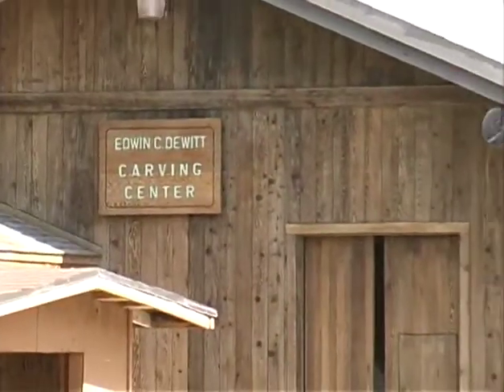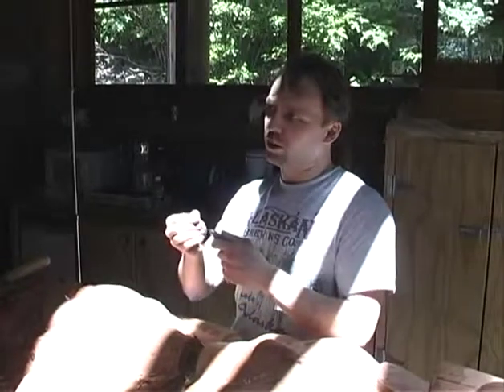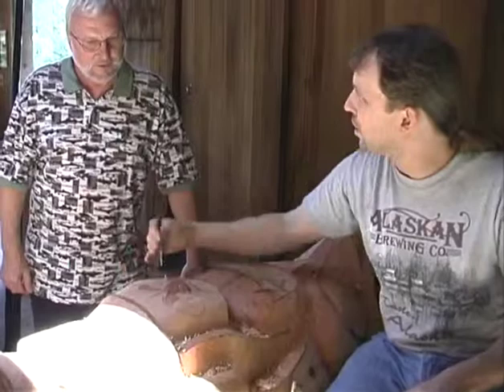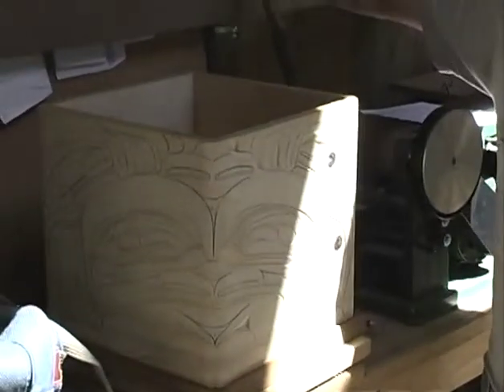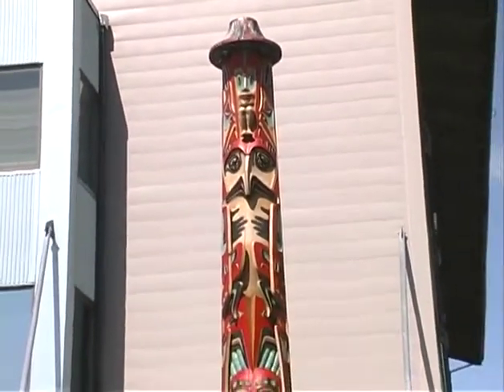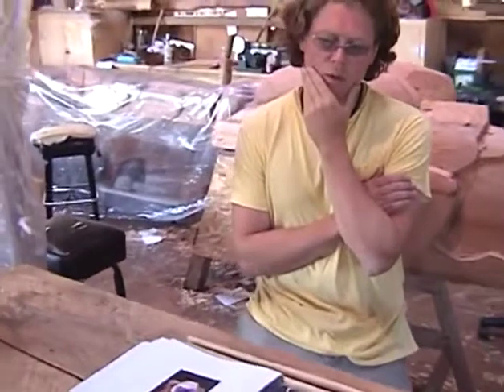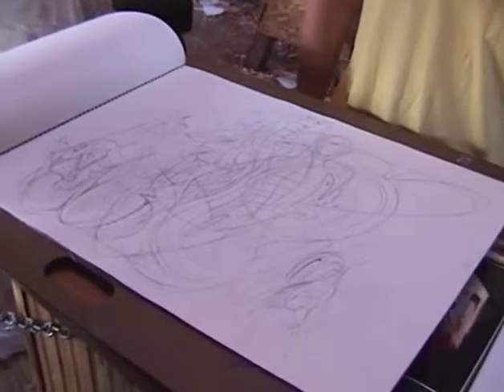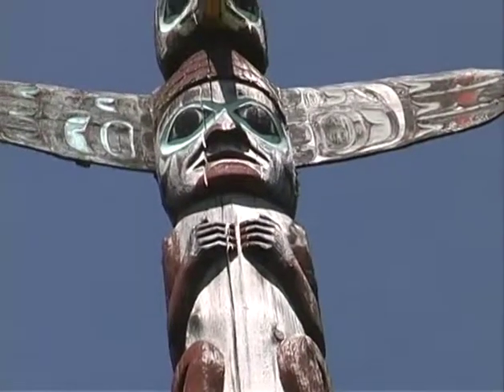Master Arts Series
Totem Pole Carvers with artists Fred Trout and Don Varnell. Hosted by Barry Skurkis.

This program was made possible by the generous support of:
Rotary Club of Naperville Sunrise
Naperville Community Television - NCTV 17
North Central College
2004